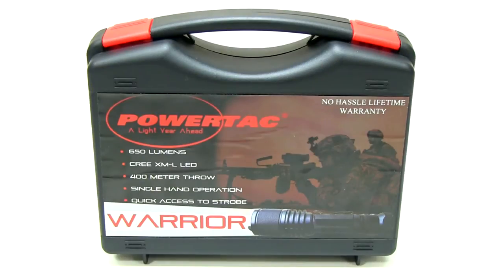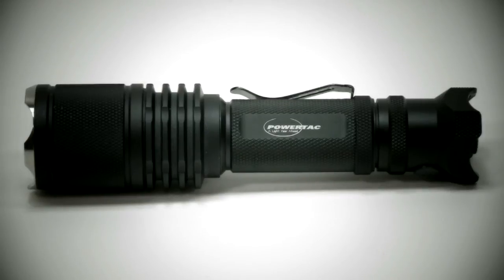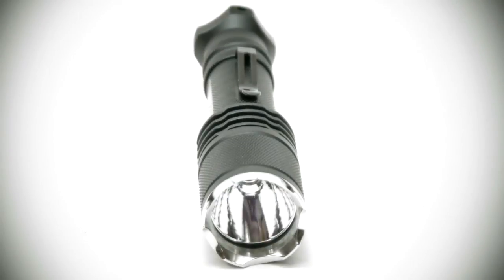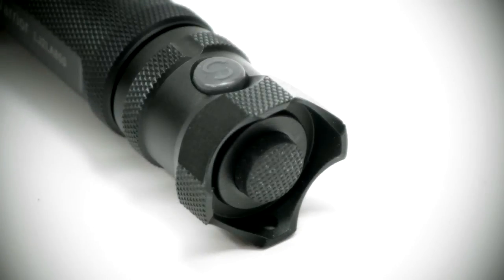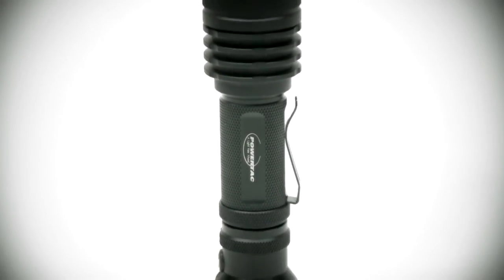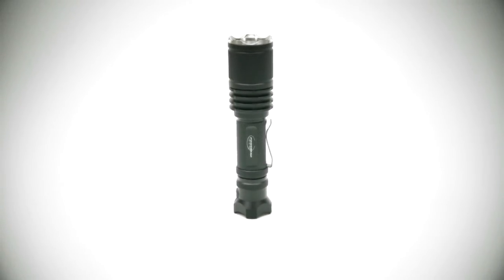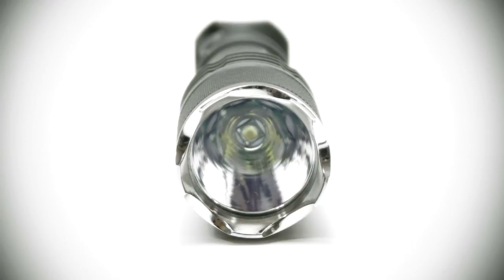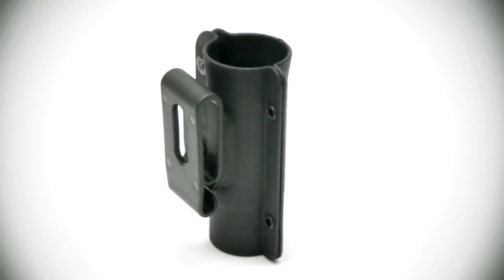Powertac Warrior Tactical Flashlight